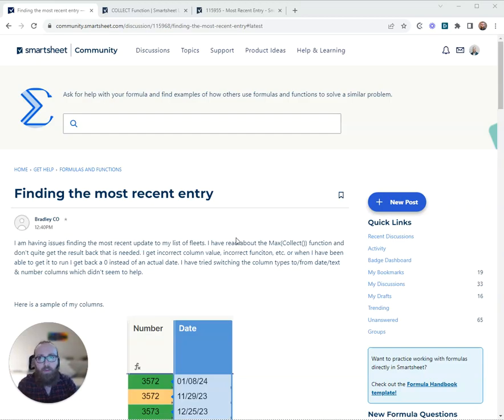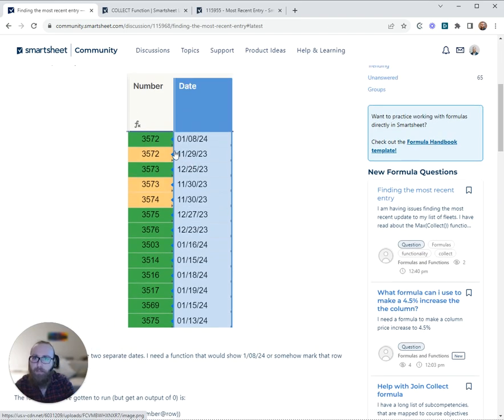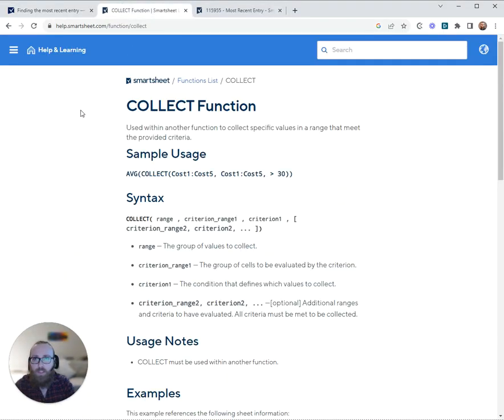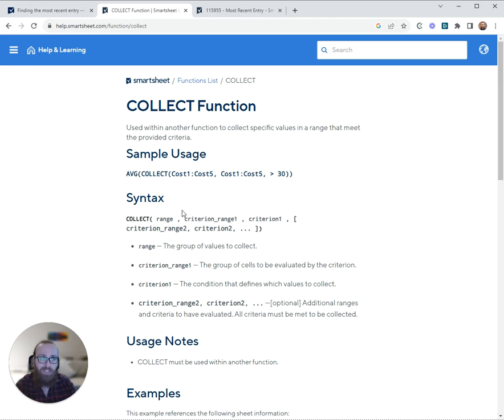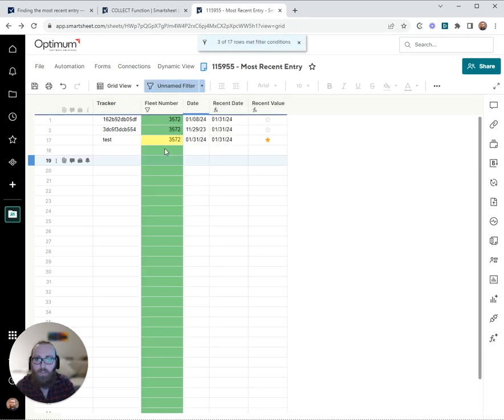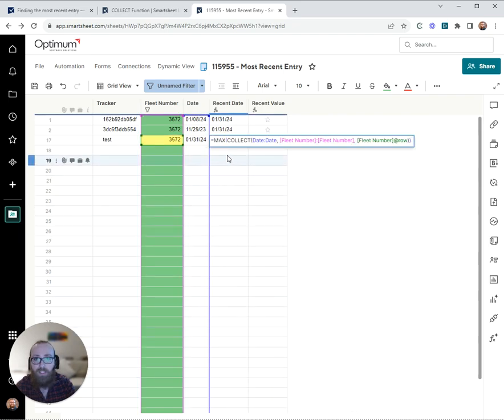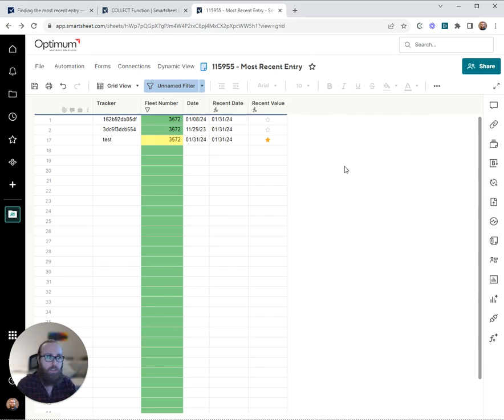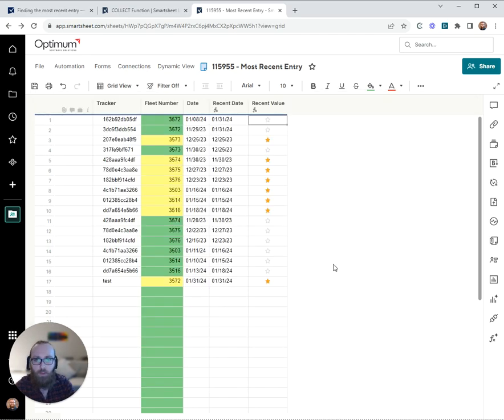Finding the Most Recent Entry in Smartsheet | Optimum Consultancy Services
In this video based on a question in the @Smartsheet Community Corner, Chris shows us how to find the most recent entry from a series of rows inside of your Smartsheet. Learn how to use the MAX and COLLECT function in Smartsheet to get the most recent update or date from a series of fleet records.